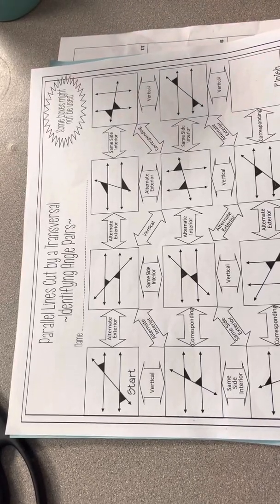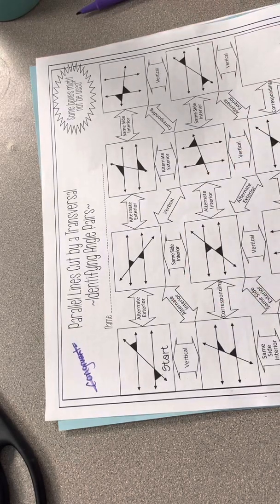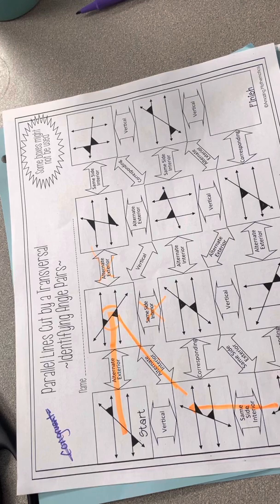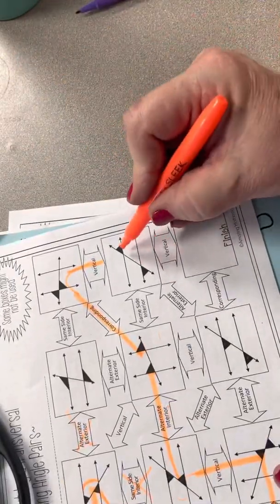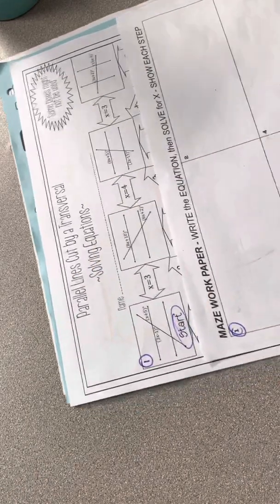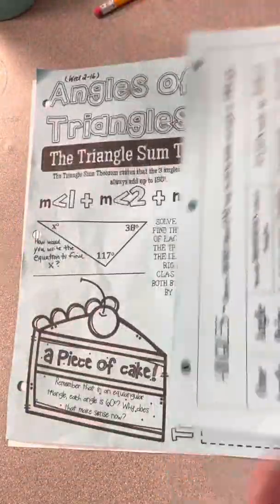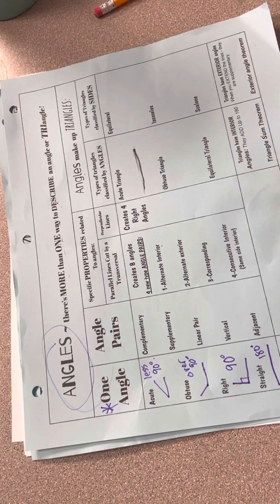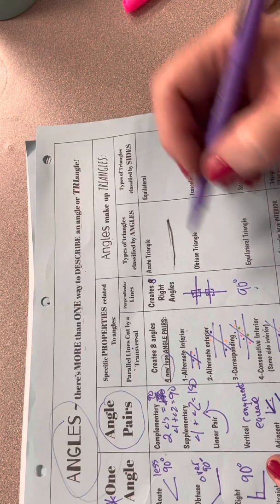2/16 mrs wilson going over blue notes ans directions for thursdays work (e learning day)